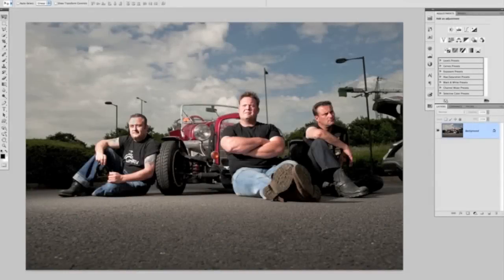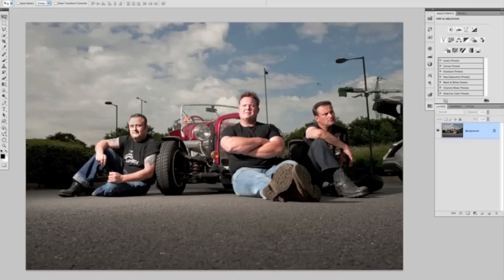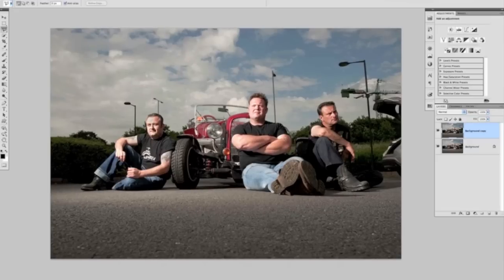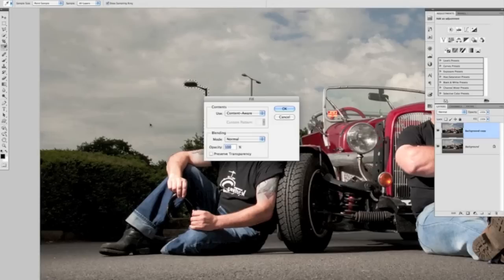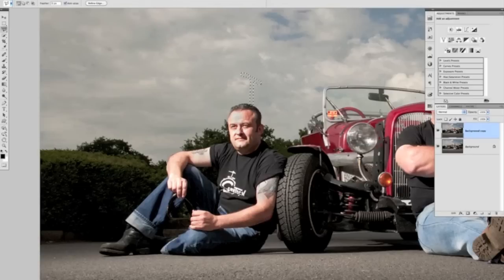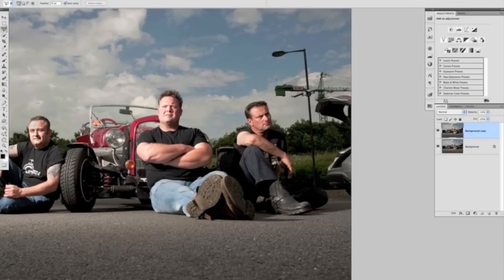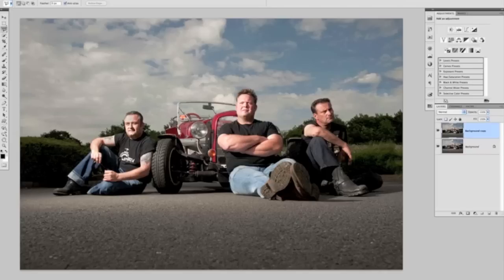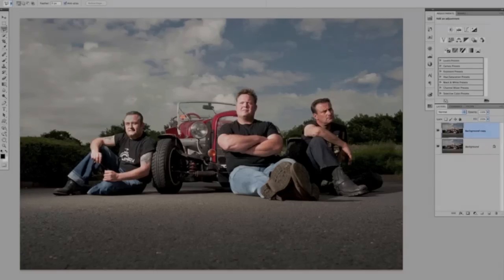Photoshop Tutorial Part 1: Removing Stuff.mov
Photoshop editing tutorial showing 'Real World' use of Photoshop CS5 Content Aware Fill to remove unwanted items in a photograph.